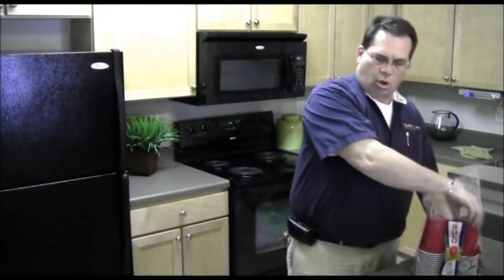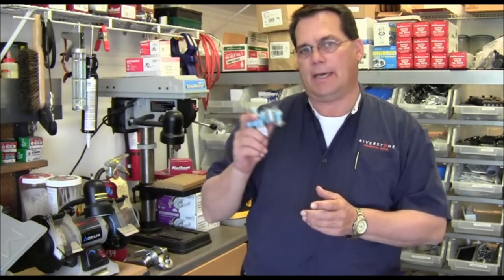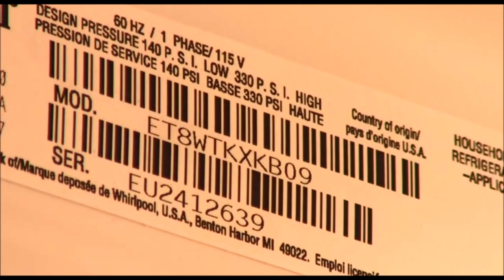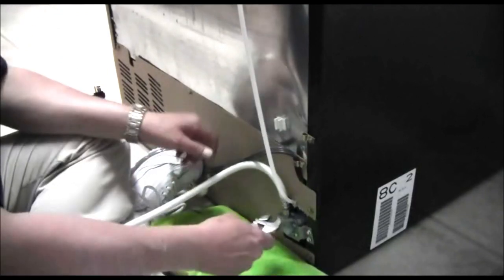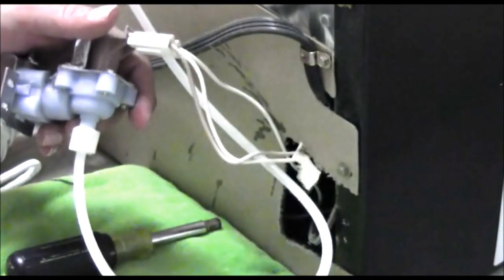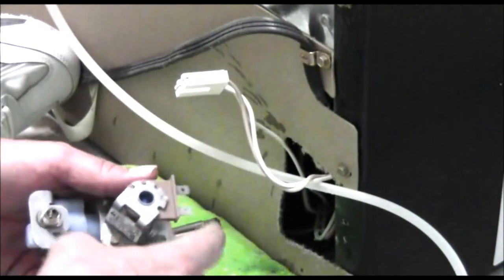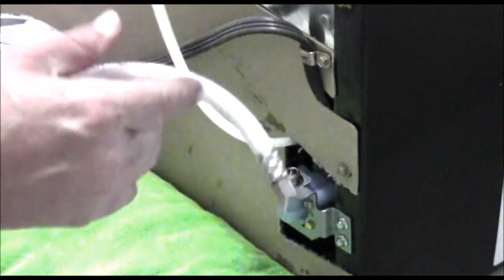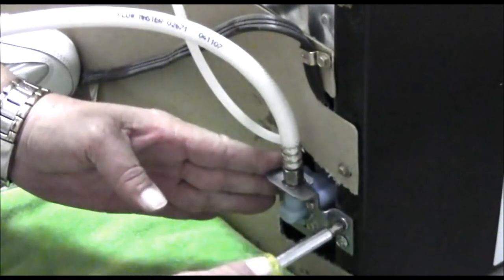How To Fix Hollow Ice Cube Issue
Learn how to replace the fill valve for the ice maker on your refrigerator. I am working on a Whirlpool refrigerator that has only an ice maker, no water in the door so the valve is a single coil fill valve.

If you are hearing a lot of noise during the fill cycle, the valve may not be opening wide enough to allow water to flow properly, this could create a chatter or screaming type of noise. The valve would need to be replaced.
Make sure the supply line to the fill valve is not crimped, this would also make the
ice become hollow and be a shell of an ice cube.
The water that fills the ice mold is timed so if it does not get enough water during this timed cycle it will not make proper size ice cubes.

TIP!! TIP!! TIP!!

While you have your refrigerator pulled away from the wall, make sure to clean the coil area and any dust that accumulates around the air intakes to help make your appliance run properly. This could save you from unwanted problems in the future.